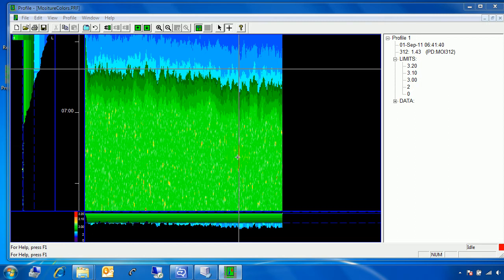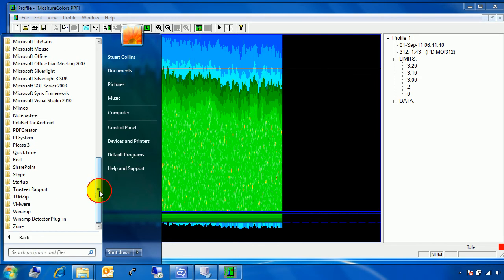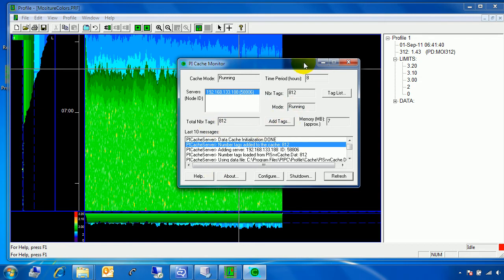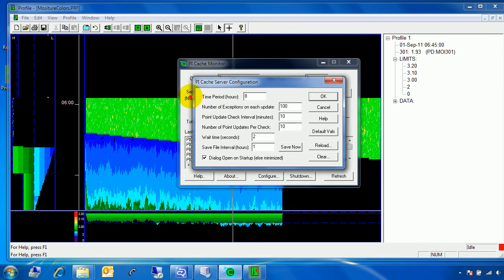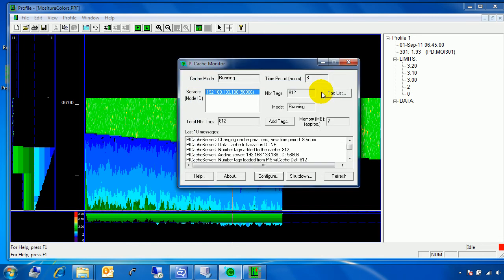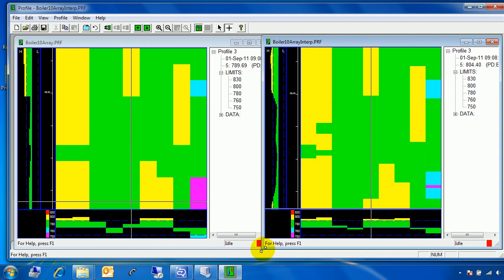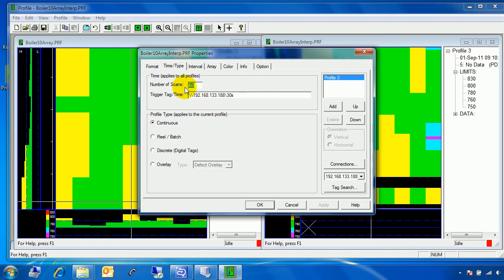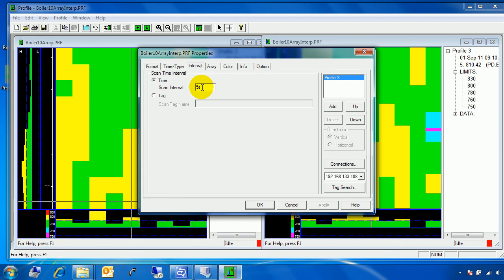OSIsoft: Optimize for speed in ProfileView. v2.21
How to make PI ProfileView run faster with higher performance and a lower impact on the PI Server. We will look at the Profile Cache and also discuss how exception and compression settings on the PI tags will affect performance.

you can see where this video is in the sequence of videos on this topic.